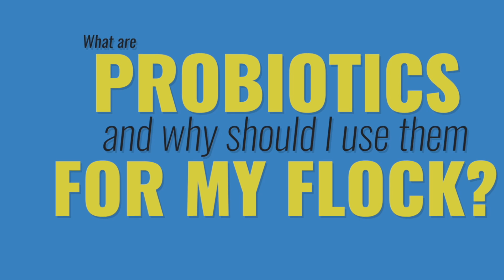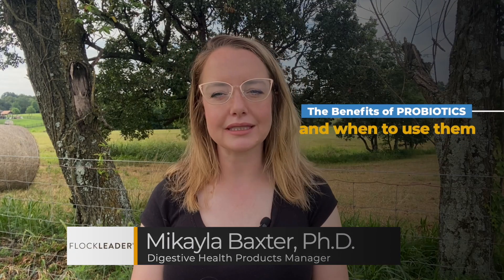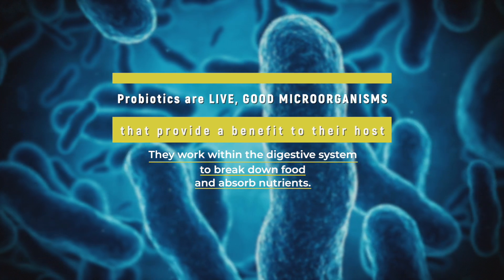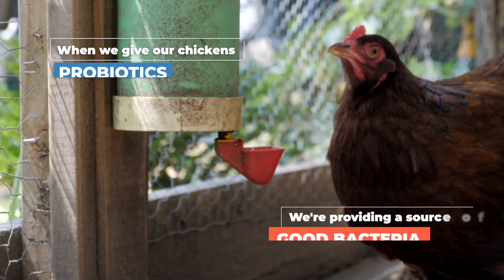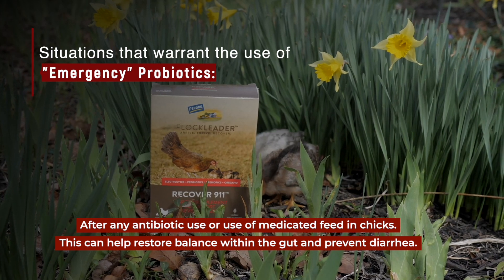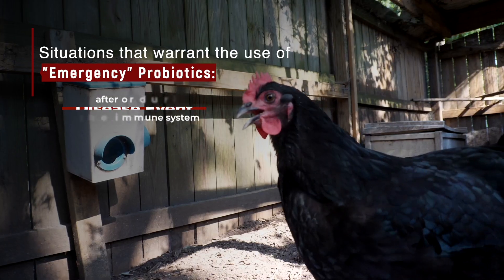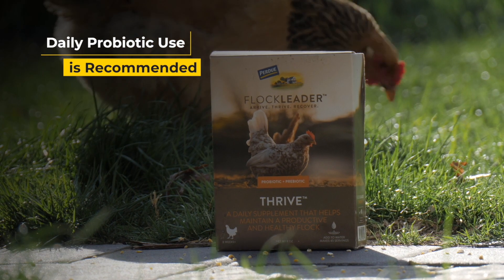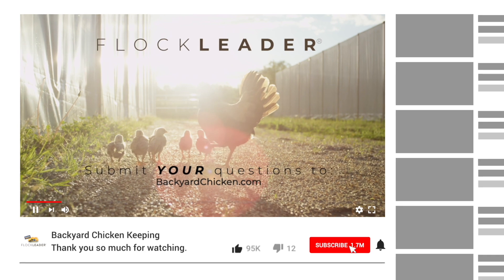Why Should I Give My Chickens Probiotics?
Today, Dr. Mikayla shares the benefits of probiotics (or the good bacteria lives in the digestive system) and how they can benefit chickens. A daily probiotic is an excellent way to maintain balance, help the immune system, and prevent illness in your flock. Have you ever given your flock probiotics?